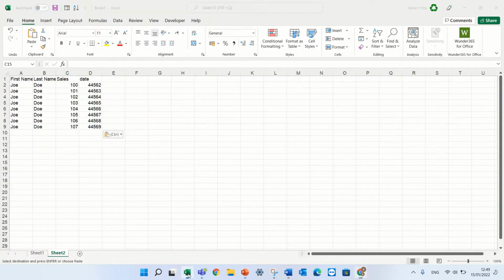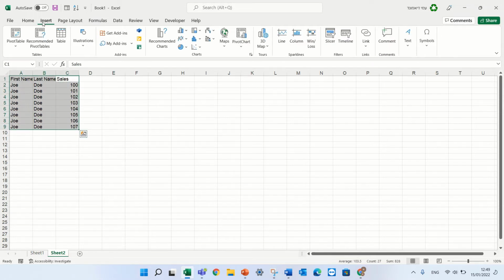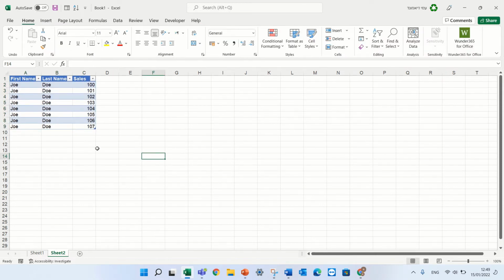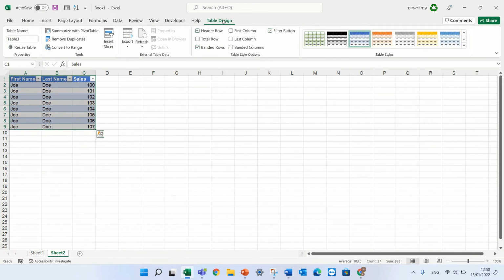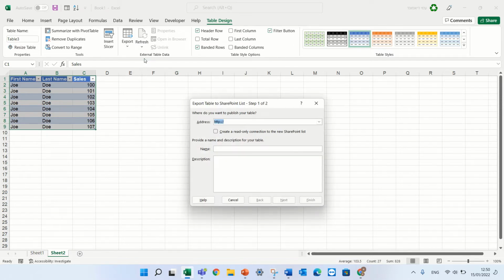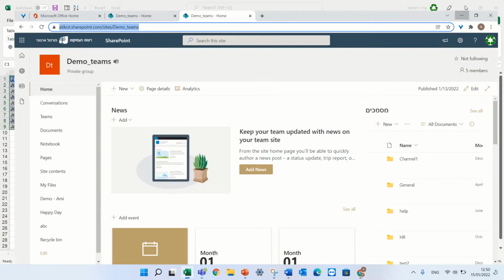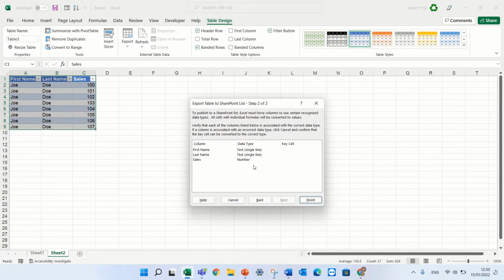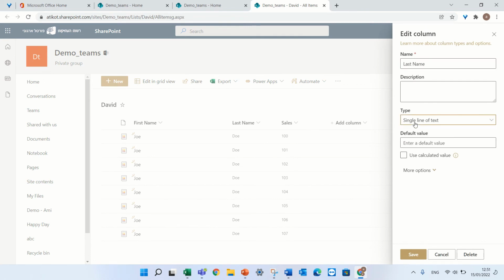How to Export an Excel table to SharePoint List via Excel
In addition to importing a table from excel within Microsoft List or SharePoint, there is also a possibility to do it directly from Excel